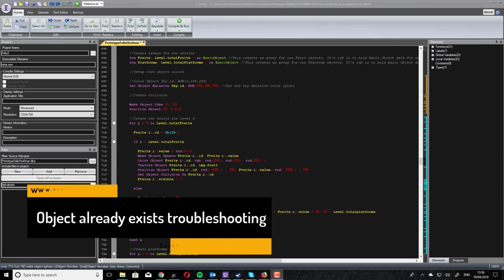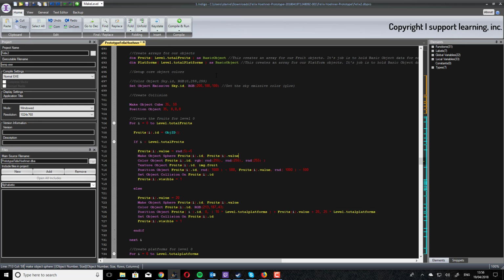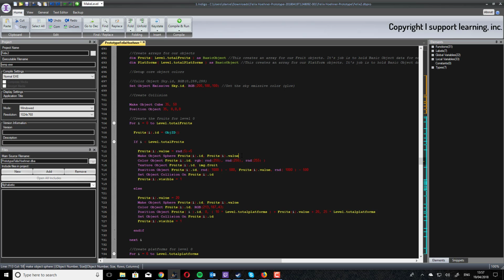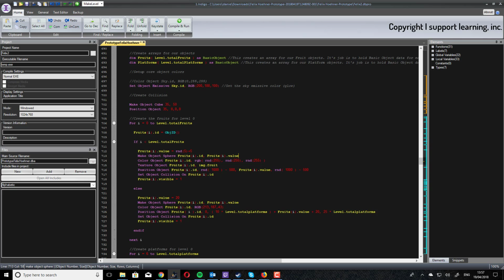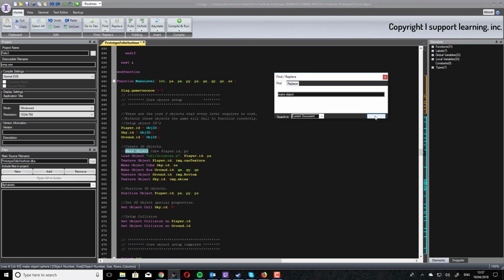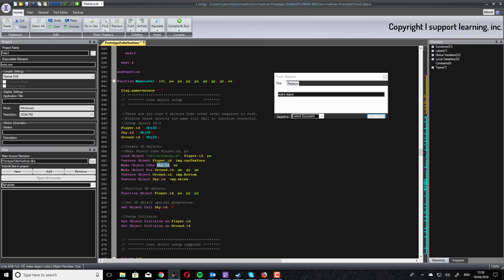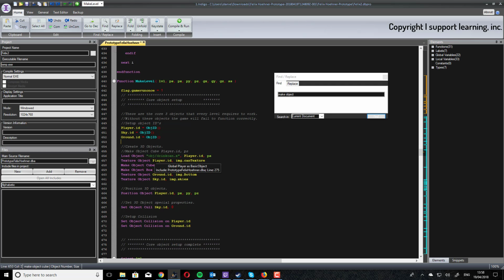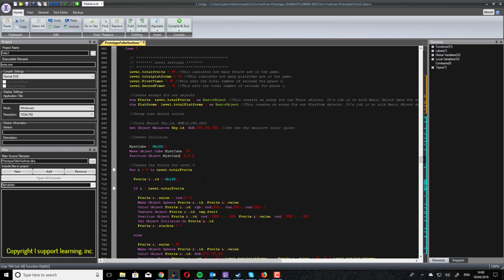Rapid Game Pro - Code Help - Object already exists troubleshooting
A student has asked for some help on an Object Already Exists issue in their code.